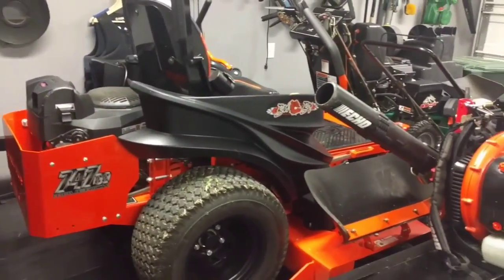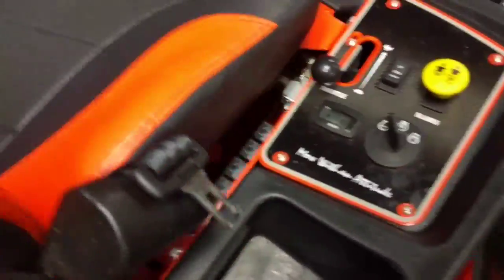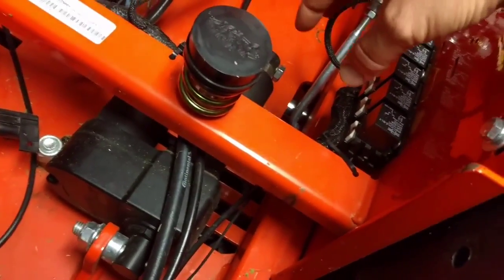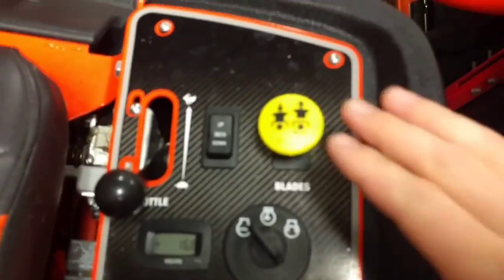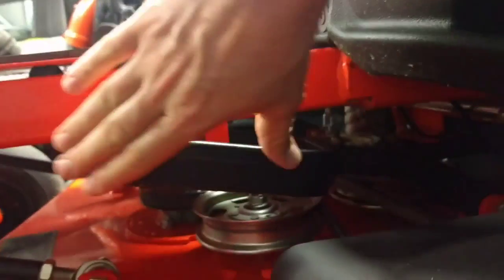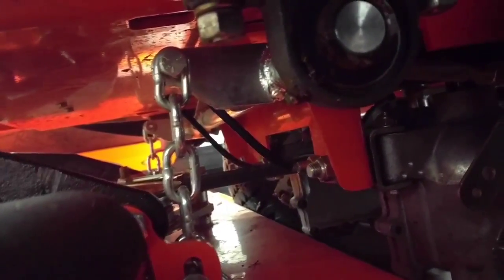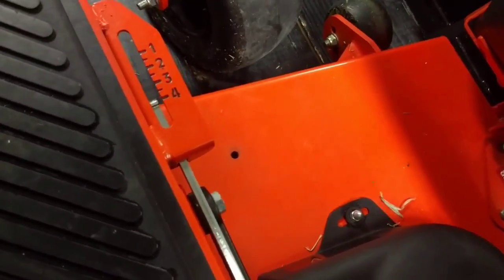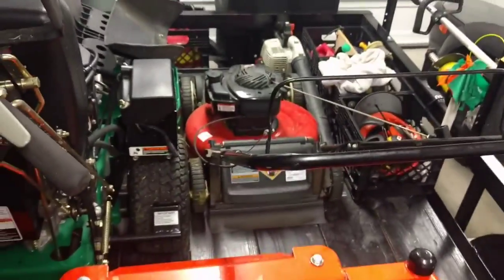BadBoy Maverick Electronic Deck System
Overview of the electronic deck lift system used on the BadBoy Maverick ZTR.